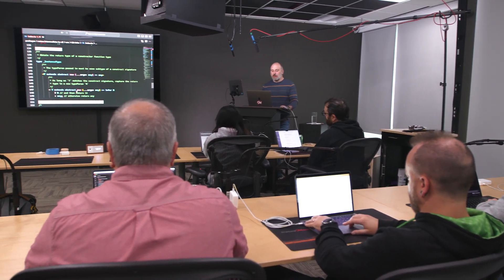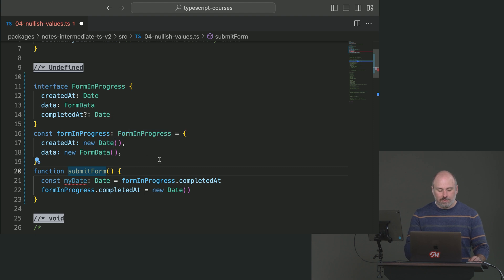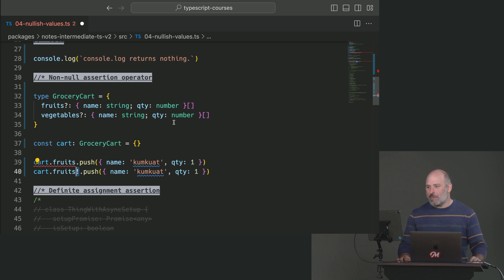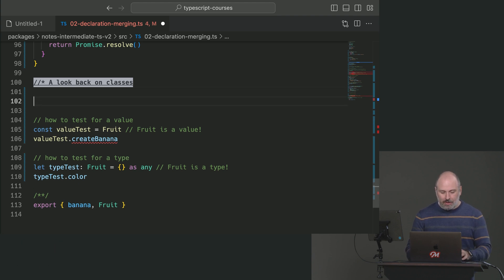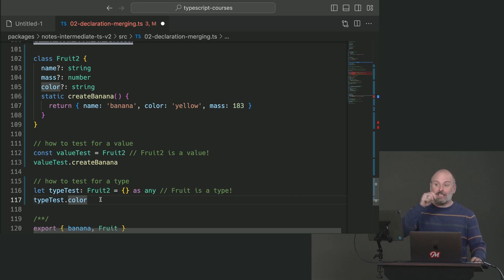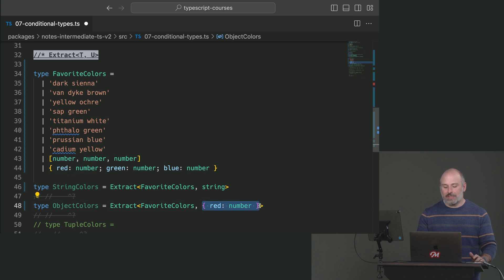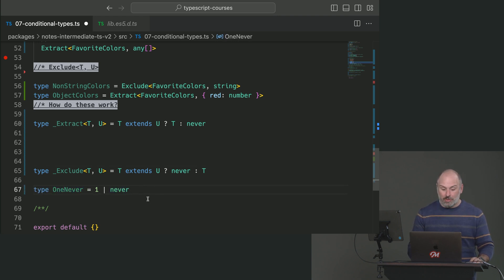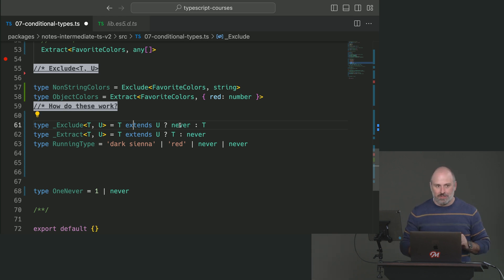Intermediate TypeScript, v2 with Mike North | Preview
About this Course:
Dive deeper into TypeScript's powerful features, including handling of extreme types, nullish values, ES modules, and advanced generics. Learn about namespaces, classes, top and bottom types, and practical use of conditional and mapped types. Gain proficiency in integrating non-TypeScript files and mastering utility types for more expressive and safe TypeScript coding.

About Us:
Advance your skills with in-depth, modern front-end engineering courses — our 150+ high-quality courses and 18 curated learning paths will guide you from mid-level to senior developer!

Sections:
0:00 - Introduction and Course Description
0:48 - null & Non-null Assertion
8:23 - Classes
12:14 - Utility Types